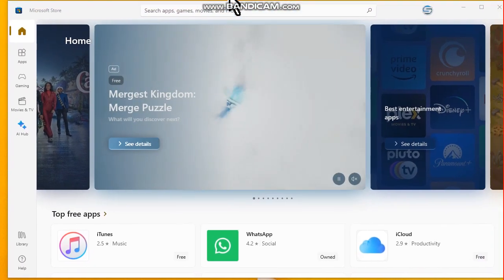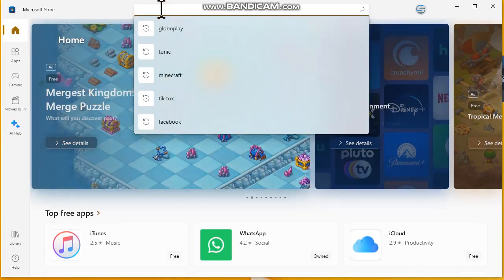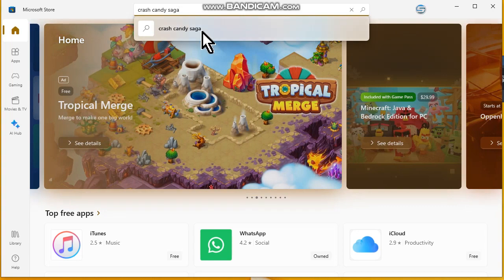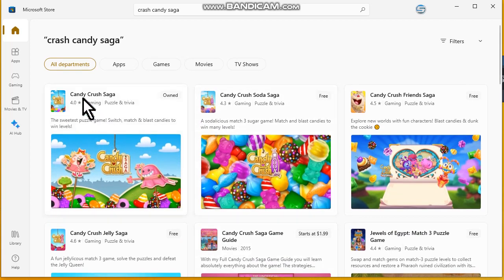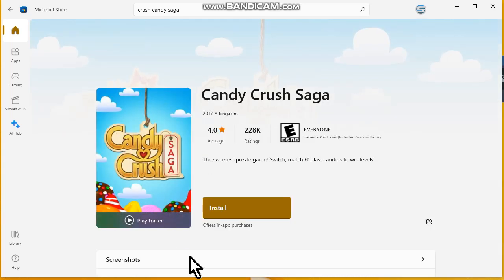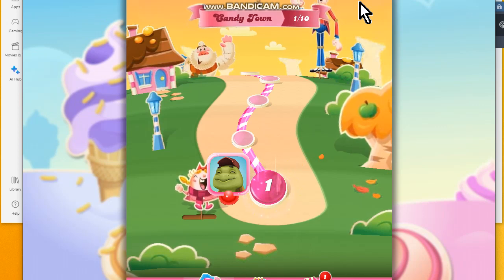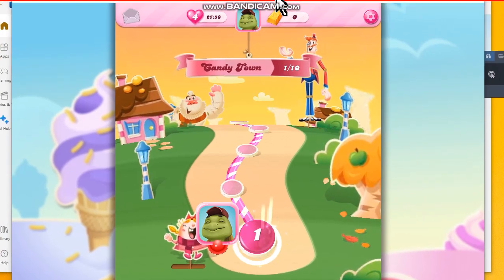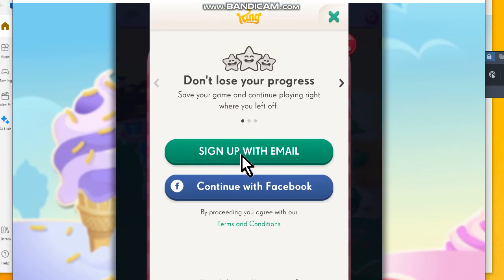How to Install Candy Crush Saga on PC or Laptop